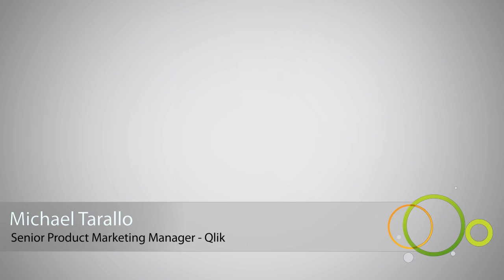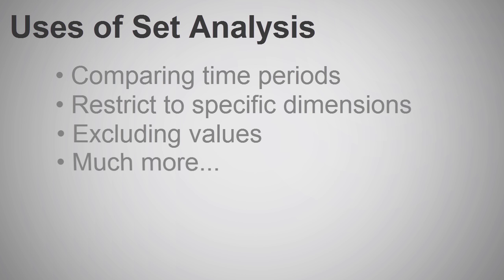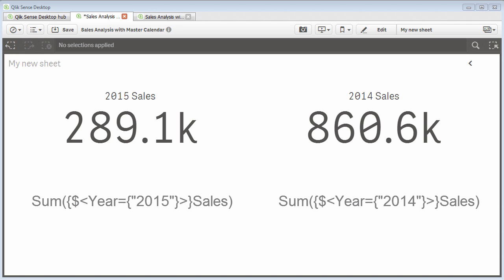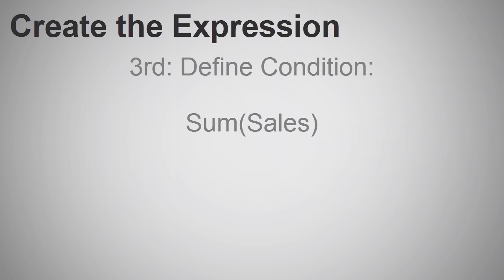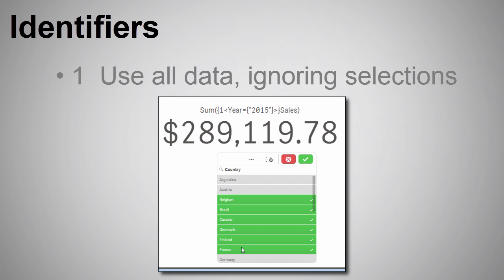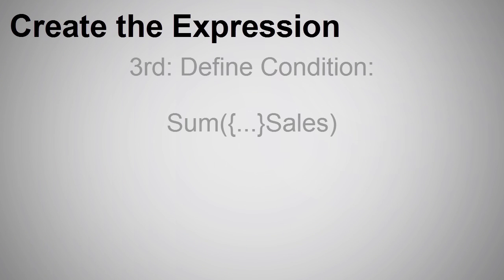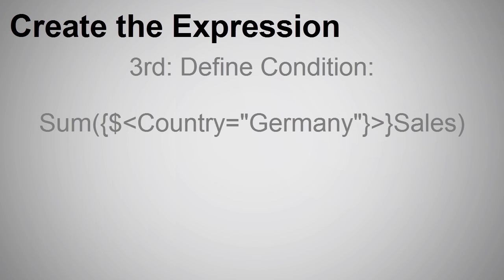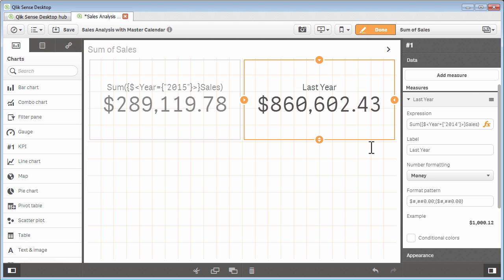Beginner Introduction to Set Analysis - Part 1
Set analysis offers a way of defining a set (or group) of data values that is different from the normal set defined by the current selections. Watch this video to get a basic understanding of its expression syntax and how it can be used.